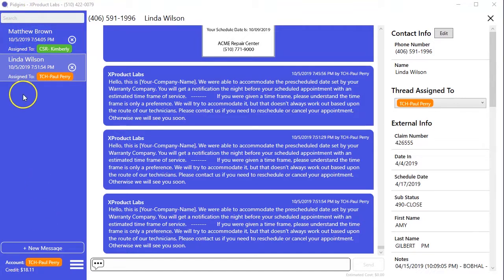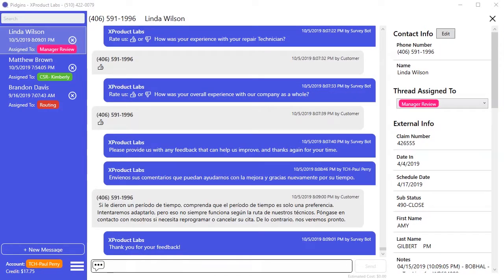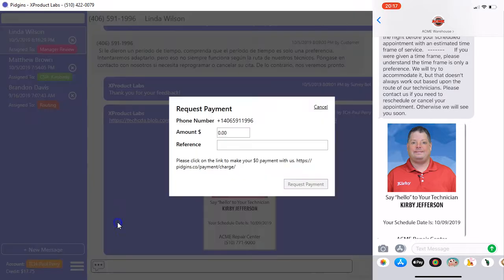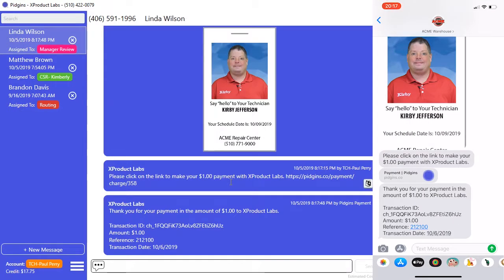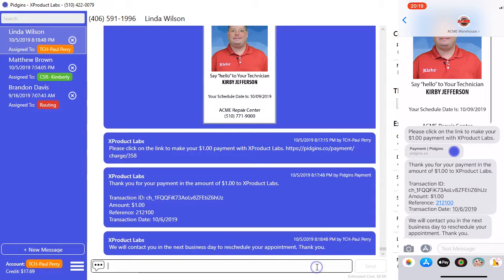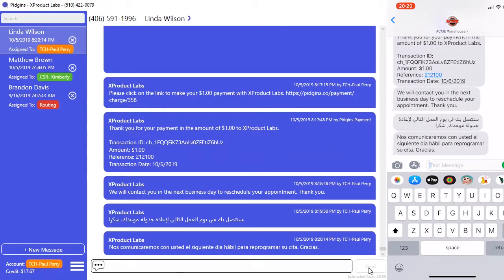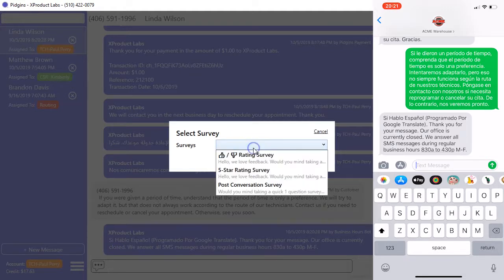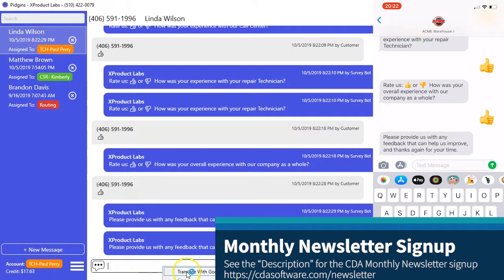CDA Pidgins Advanced Features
Learn about our 5 advanced features while using the CDA Pidgins Desktop App.

- Send CX a PIC
- Credit Card Processing via TXT message to a secure web-form (SSL)
- Templates (copy/paste canned messages)
- Surveys
- Translate incoming Spanish and nine other languages into English with the 1-Click